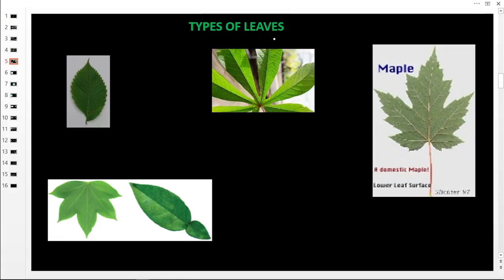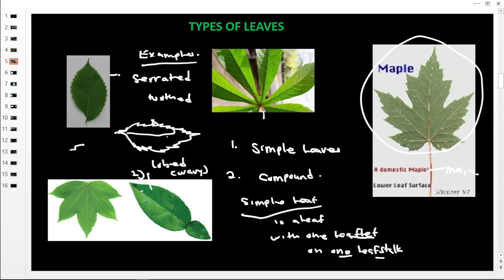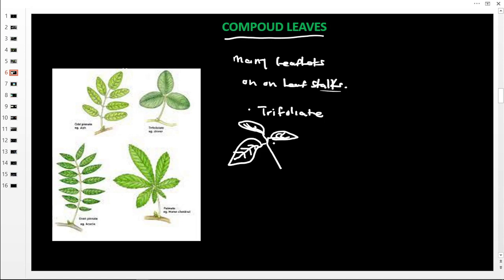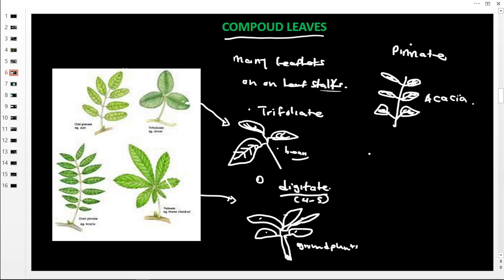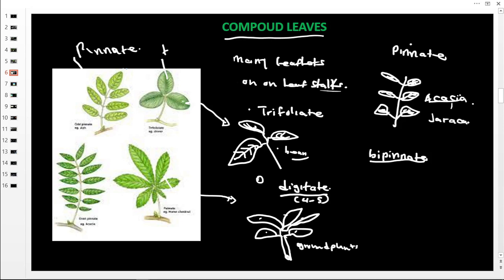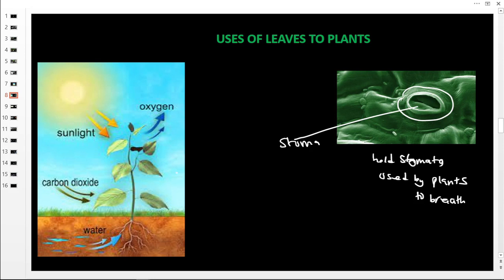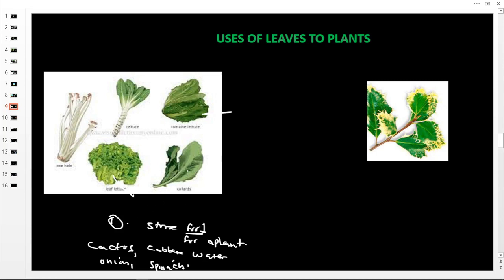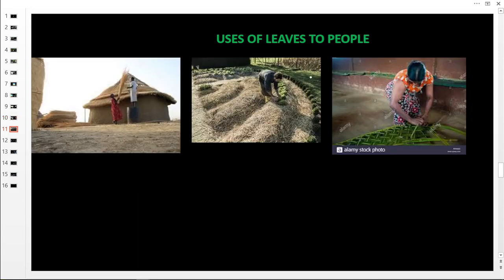Primary six (p6) lesson 3 types of leaves